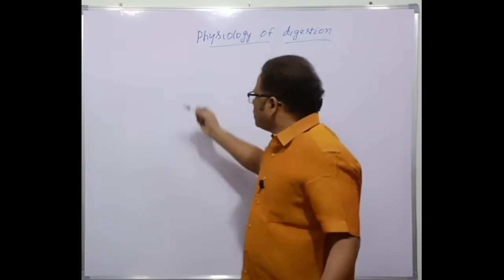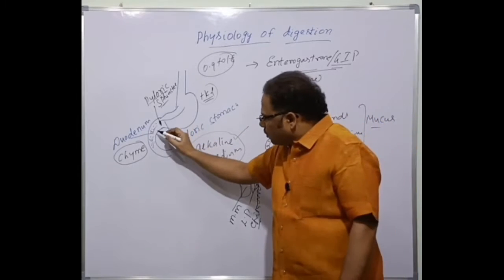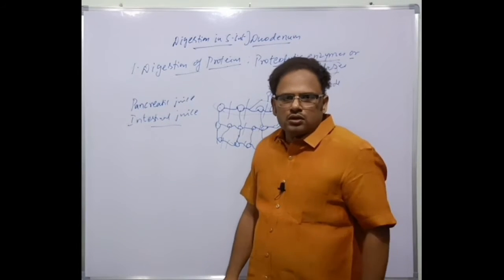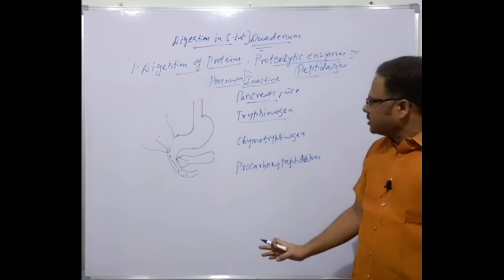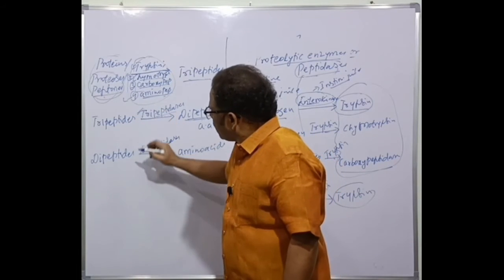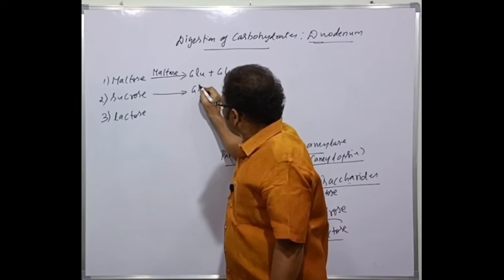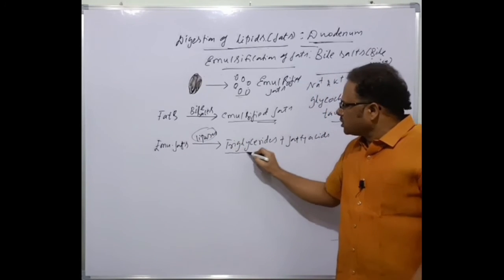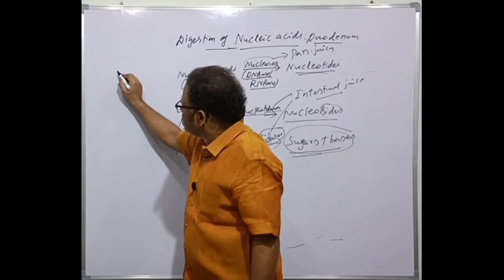NEET DOCTORS' SERIES| Digestion & Absorption 10 | Physiology of Digestion Part 2